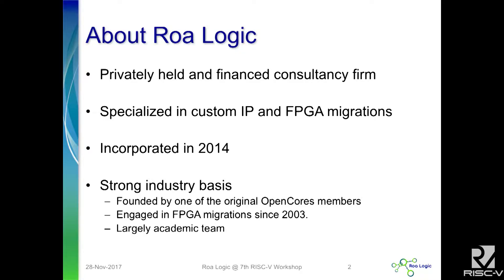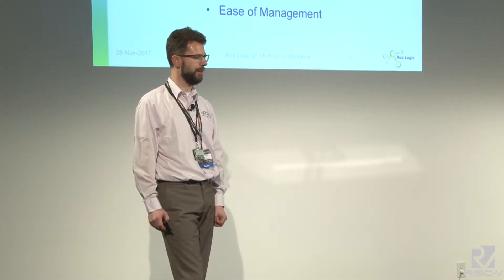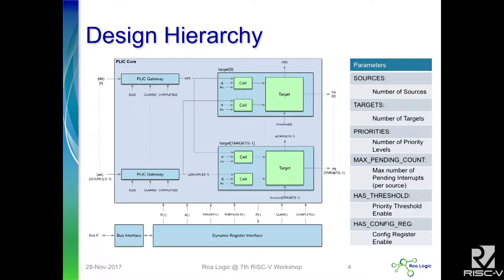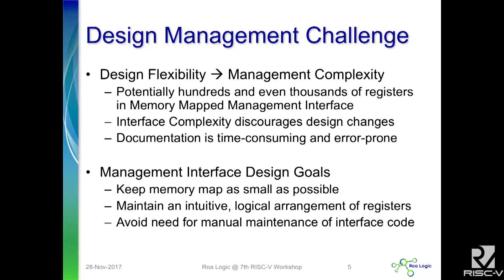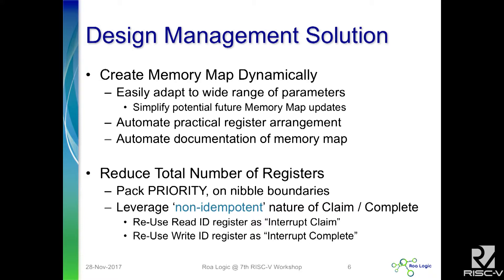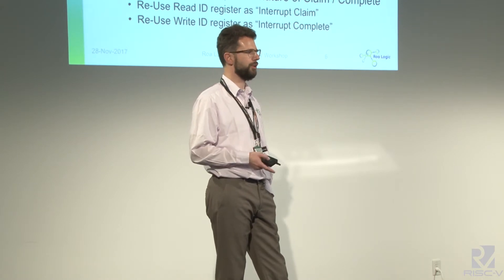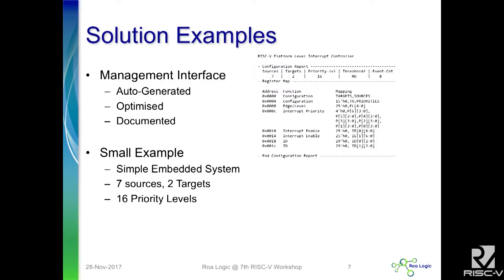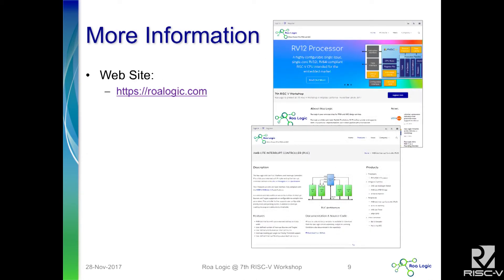A Practical Implementation Of A Platform Level Interrupt Controller (PLIC)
Presentation by Richard Herveille at Roa Logic on November 28, 2017 at the 7th RISC-V Workshop, hosted by Western Digital in Milpitas, California. To view the slides from this session, please